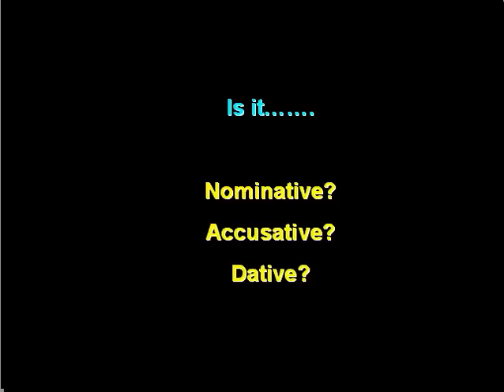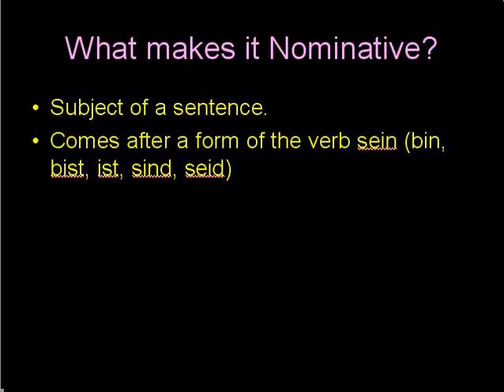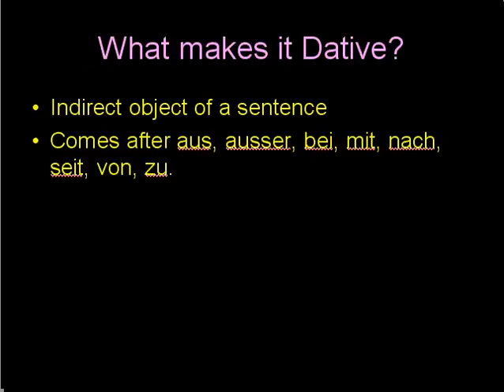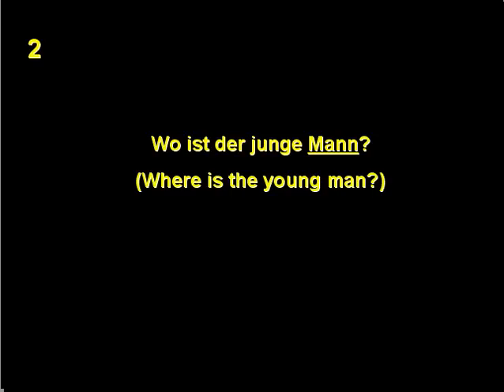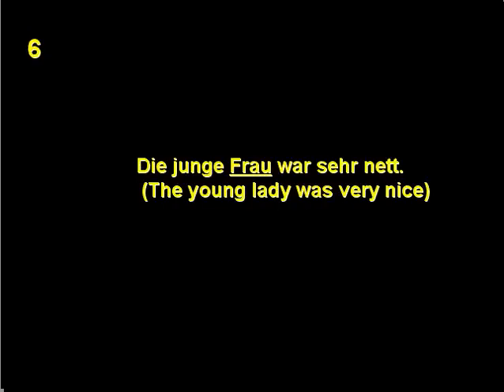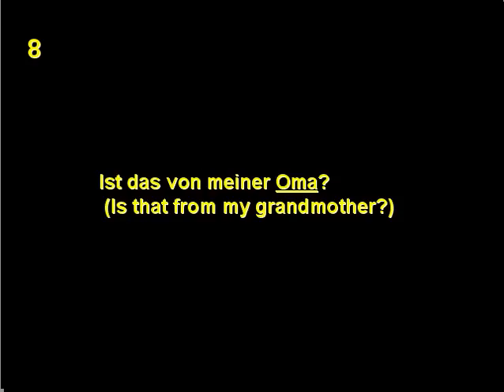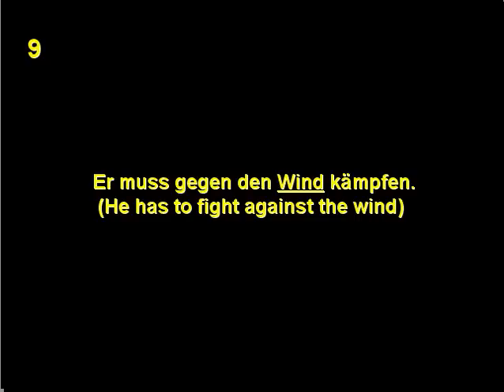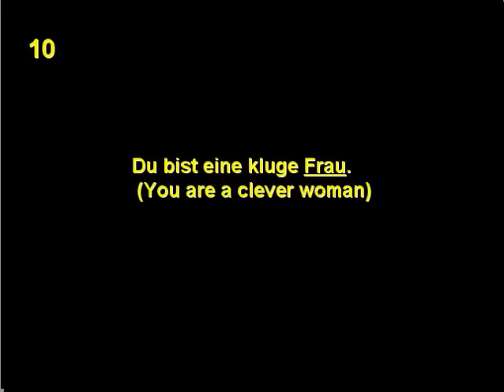Case Identification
How to determine the case of a noun in German